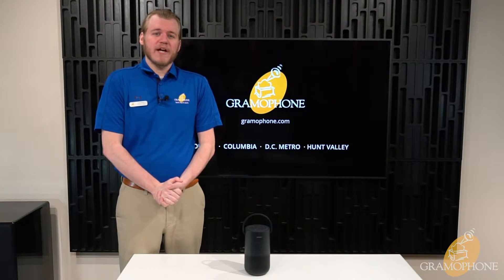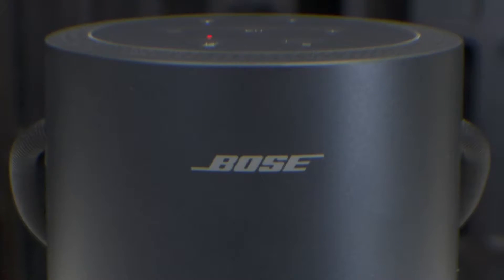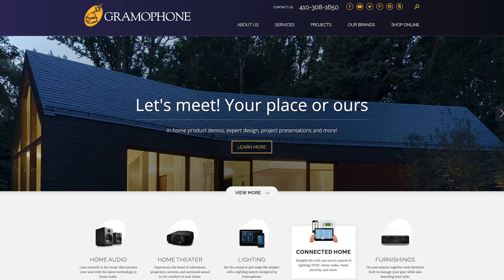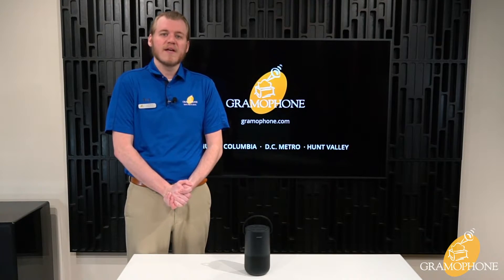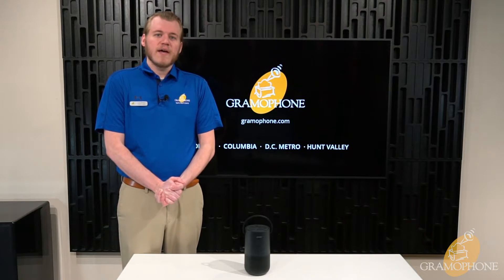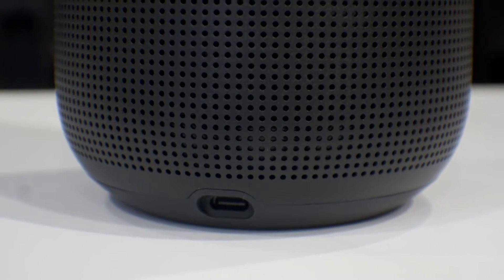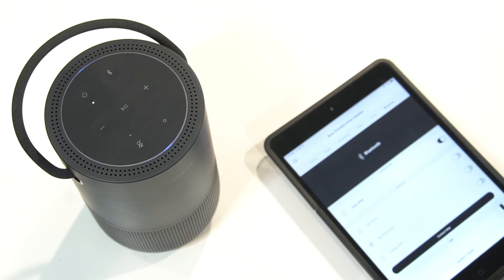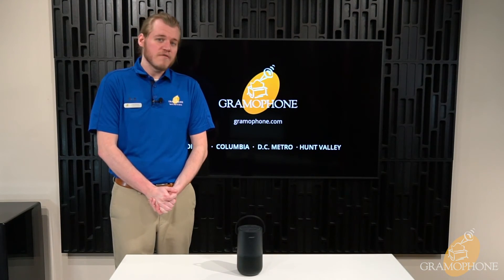Bose Portable Home Speaker - Product Review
Today we have our Digital Concierge Luke Wilmer here with a deep dive about the Bose Portable Home Speaker.